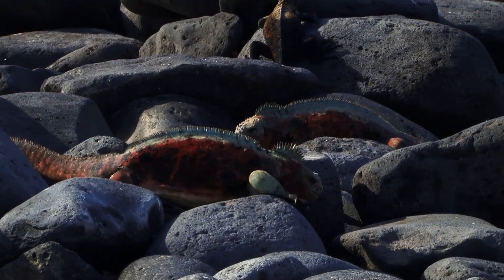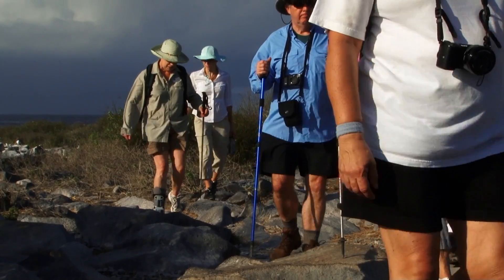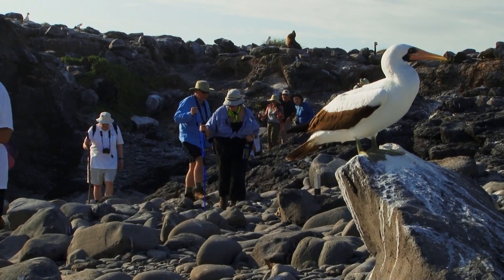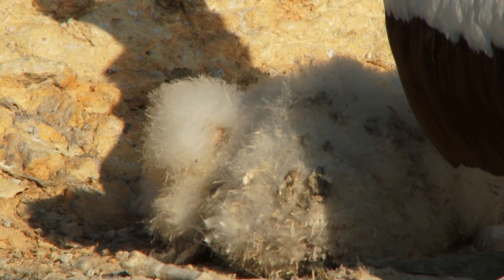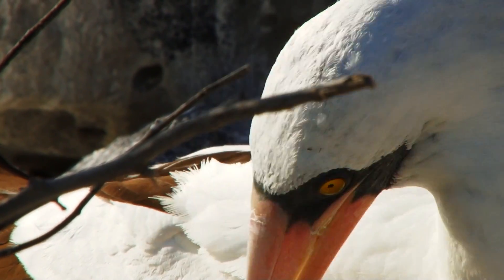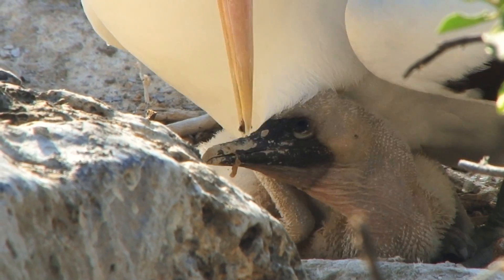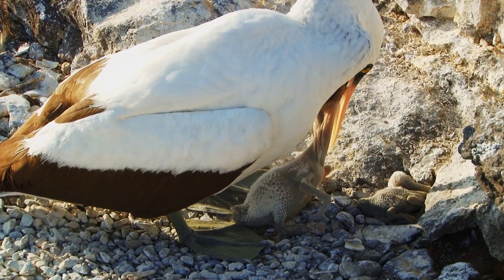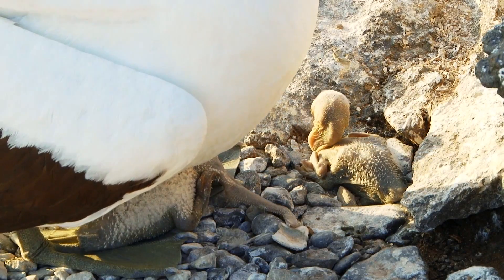Siblicide Among Nazca Boobies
Nazca boobies in Galápagos generally have two chicks, and the stronger sibling kills the weaker. Video by Giancarlo Traverso.